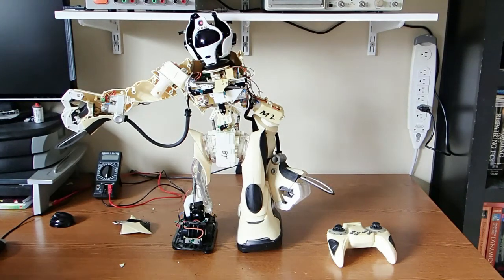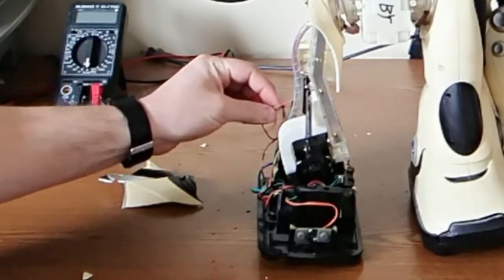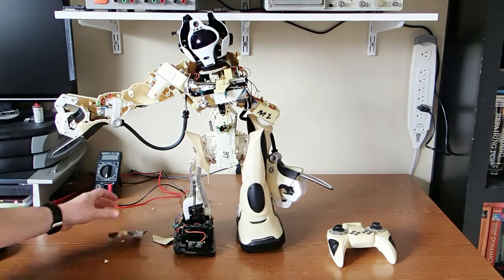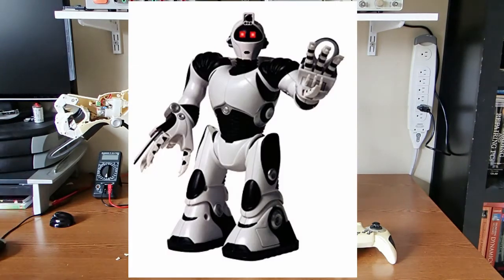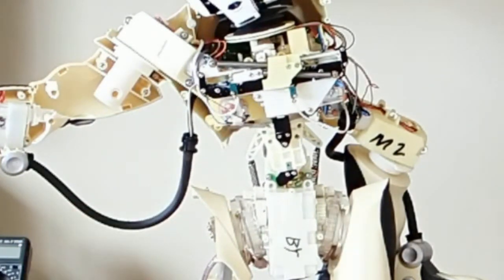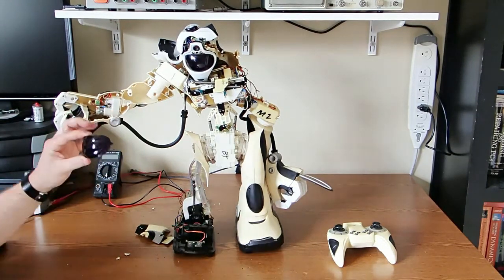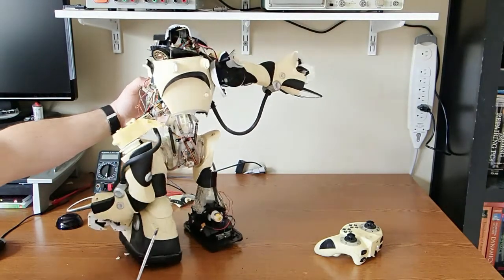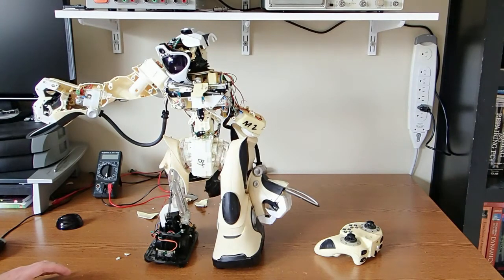Robosapien V2 Tear Down & Anatomy Overview, Part 1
In this video, I tear down a defunct Robosapien V2, talk about why/how it broke (hint: MAJOR manufacturing defect), and go over the anatomy of the robot looking at the different parts that made it tick.